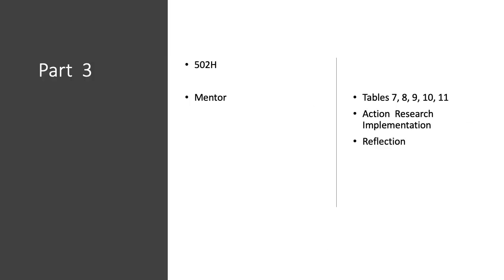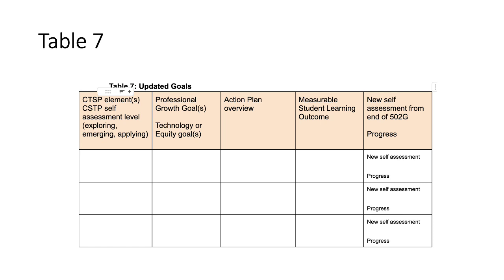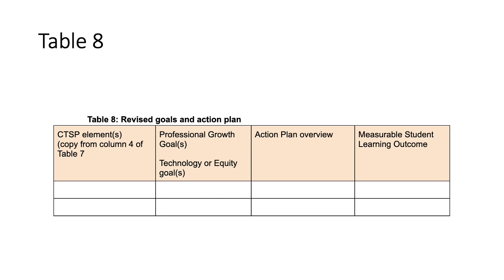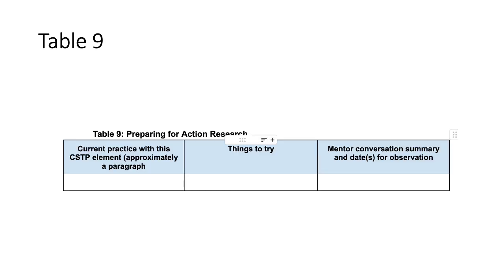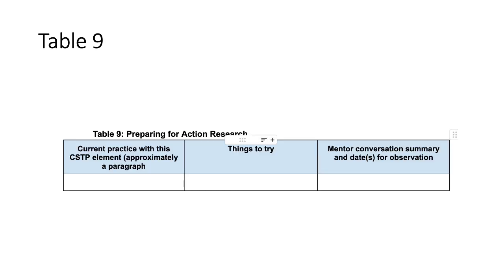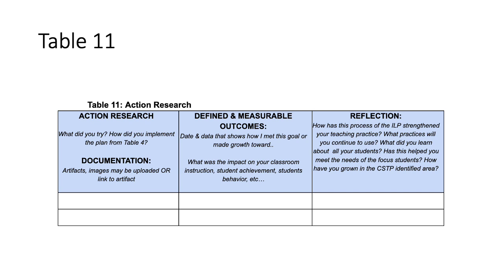ILP Part 3 CSUF Teacher Induction Program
Overview of part 3 of ILP Assignment